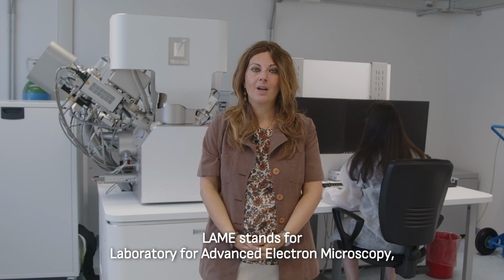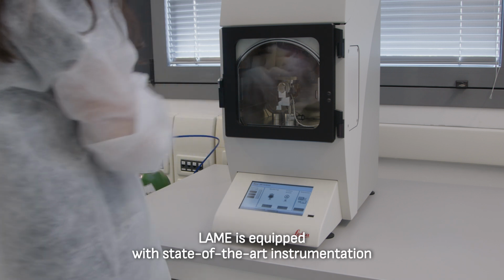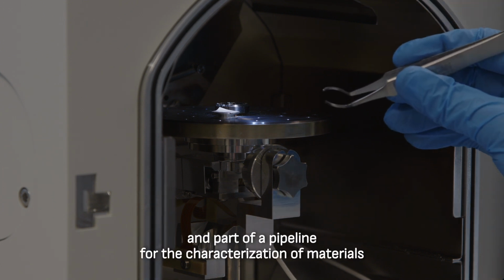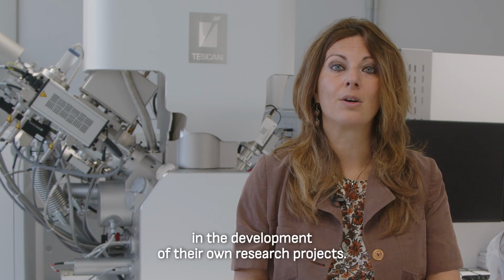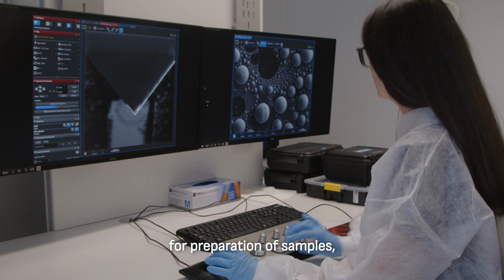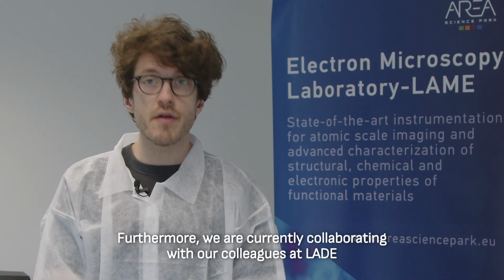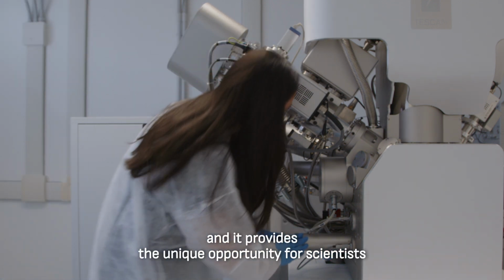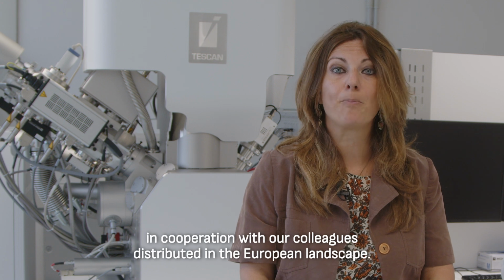LAME: cutting edge research in Nanoscience and Nanotechnology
The Electron Microscopy Laboratory (LAME), established in 2022, is focused on advanced characterisation of materials and it is part of the Open Lab Innovative Materials.
Equipped with state-of-the-art instrumentation, with its flagship tool being a double-corrected TEM microscope featuring advanced analytical capabilities, LAME conducts cutting-edge research in the fields of nanoscience and nanotechnology.
It operates in complete synergy with the research infrastructures (such as Elettra Sincrotrone and FERMI), institutes and companies located at Area Science Park.

Area Science Park ambisce a costituire un polo di riferimento a livello nazionale per la caratterizzazione avanzata dei materiali di interesse per l’energia, per l’elettronica semiconduttiva, per le nascenti oxide eletronics, spintronica e orbitronica e per l’elettronica basata su materiali organici e ibridi organico/inorganico. Un esempio unico nel panorama nazionale di laboratorio di microscopia elettronica dotato di strumentazione all’avanguardia e con capacità di imaging e analitiche di ultima generazione. L’elemento di punta è un microscopio TEM/STEM doppio corretto di ultima generazione. La dotazione e la missione scientifica del LAME sono basate su standard europei e finalizzate a sviluppare programmi di ricerca competitivi nell’ambito delle scienze dei materiali e delle nanotecnologie.